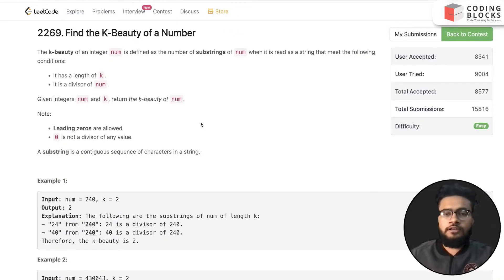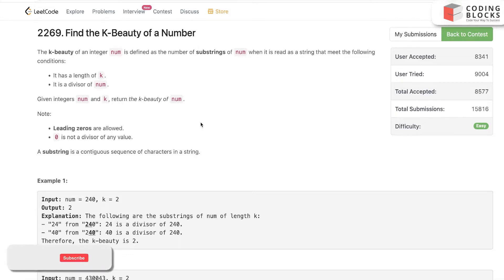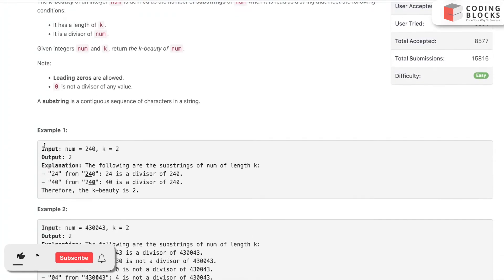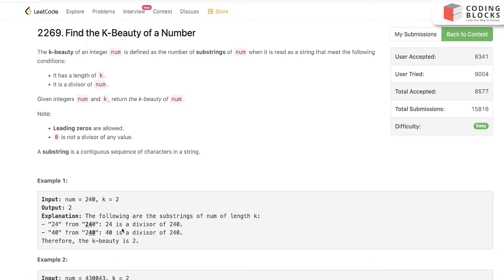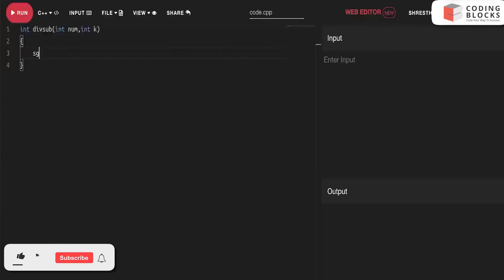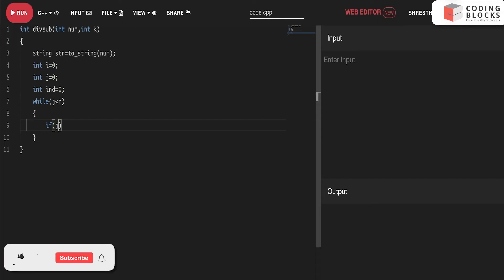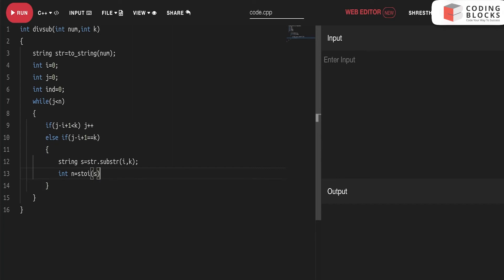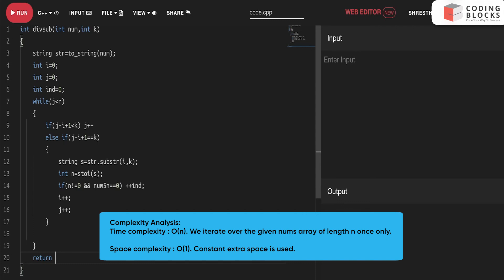2269. Find the K-Beauty of a Number Leetcode Problem | Solution with Explanation | Coding Blocks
Link for the Solution of 2269. Find the K-Beauty of a Number Leetcode Problem

Chapters:
00:00 - Intro
00:33 - Problem Statement
01:36 - Problem Approach
02:16 - Solution Code
04:50 - Complexity Analysis
05:11 - Outro

494. Target Sum Leetcode Problem | Solution with Explanation | DSA Problem Series